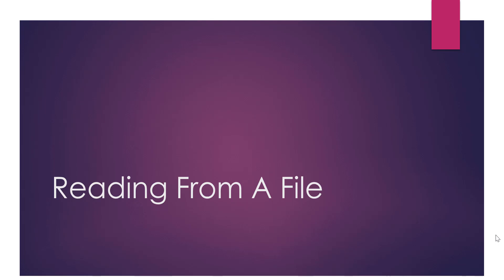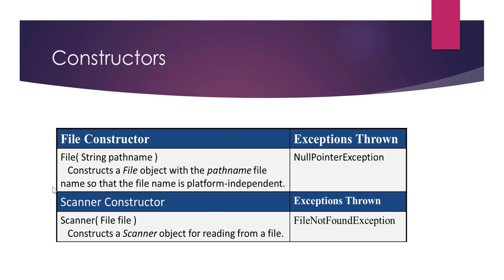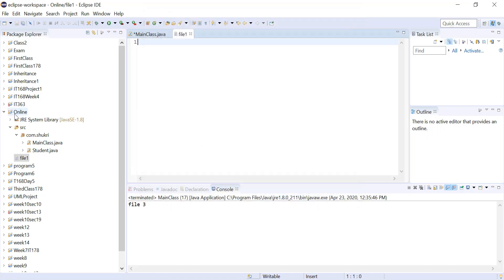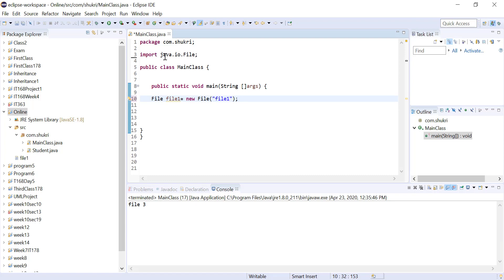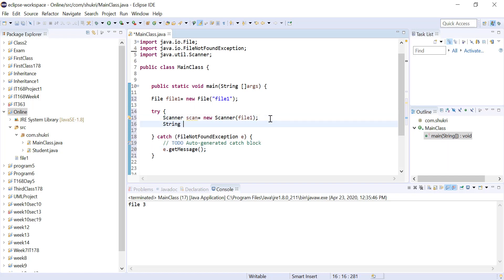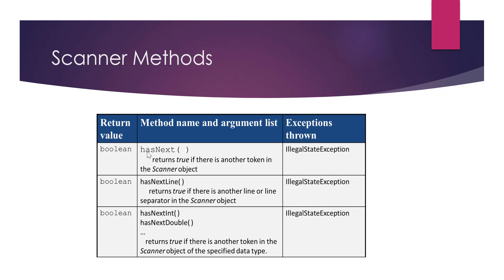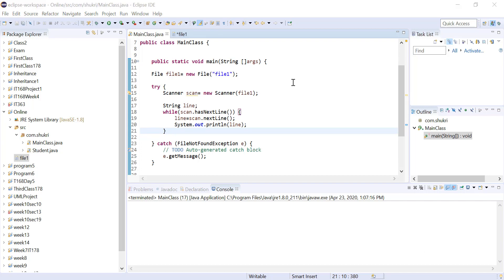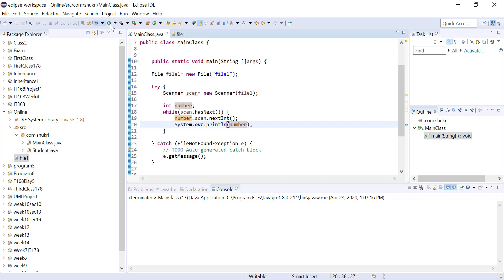Reading Text Files In Java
In this video we will see how to use a scanner to read fro text files in Java. We will also see the exceptions that could occur when we read from files and how to deal with them.